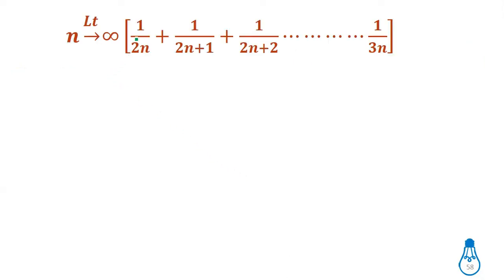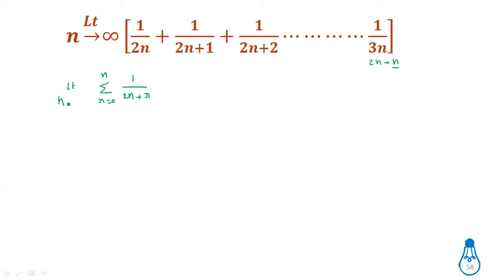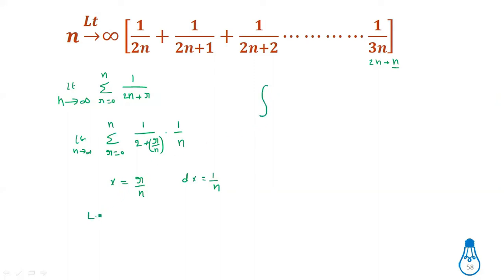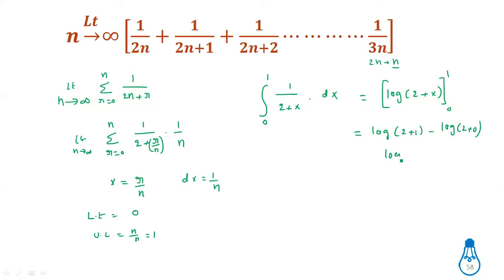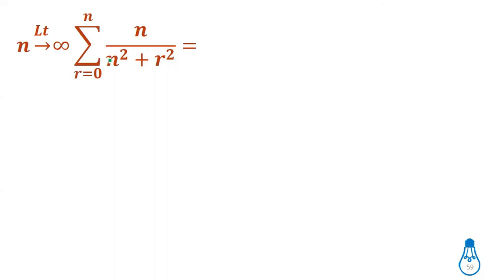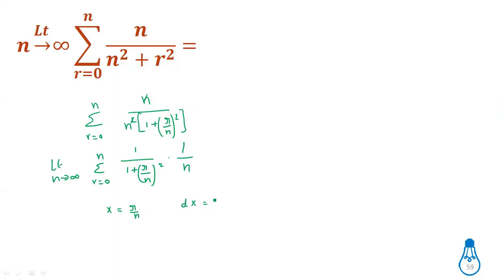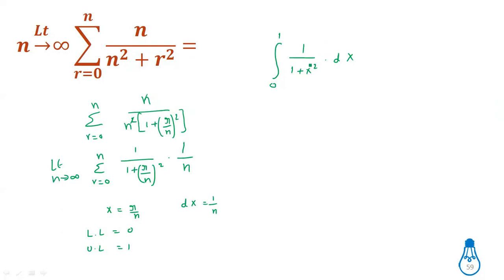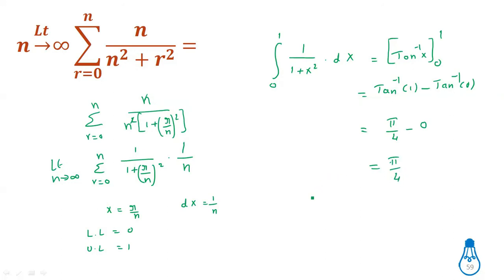4.20 definite integration || ECET Integration || ECET MATHS TRICKS